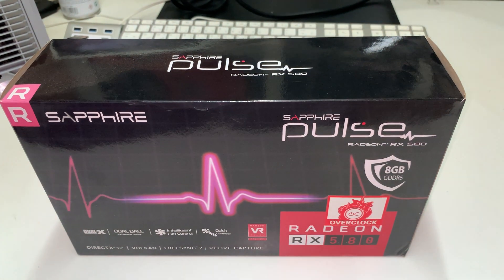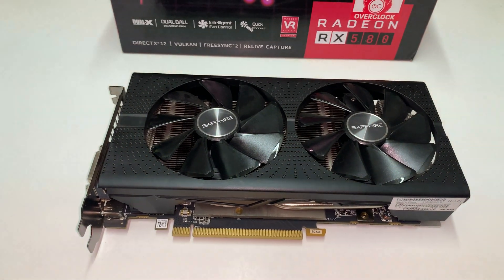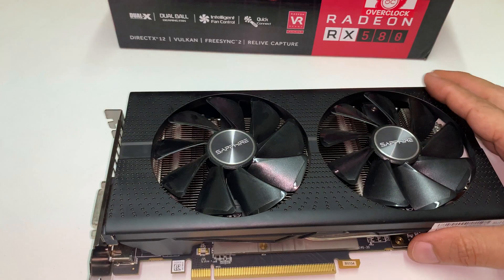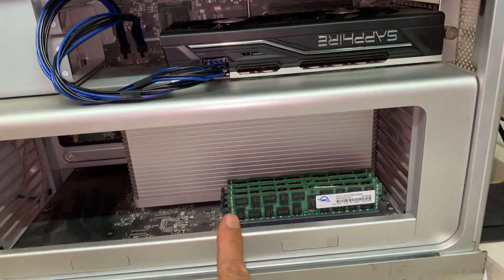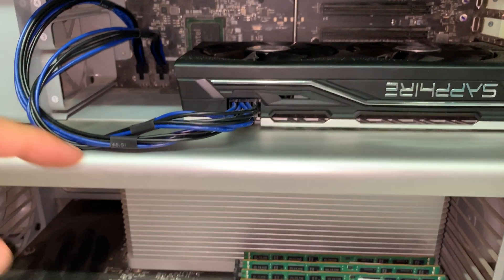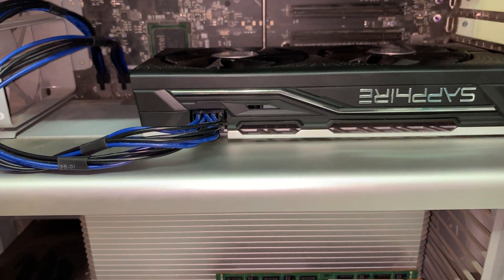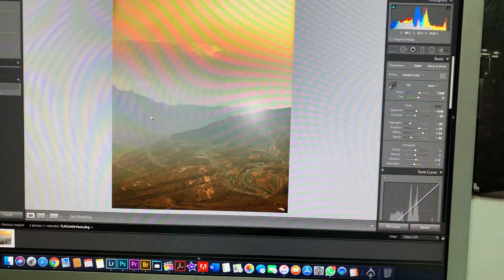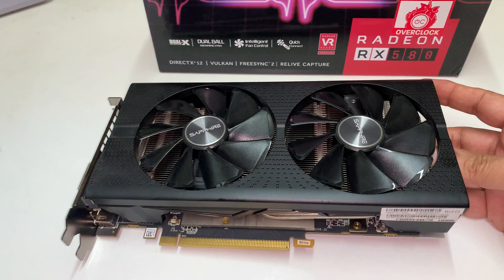Part 2 of Upgrade your Mac Pro 5.1, Sapphire Radeon Pulse RX 580 8GB تحديث كارت الشاشة للماك برو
Now you can Upgrade your Mac Pro 5.1 or 4.1 with Metal Graphic Card to get the latest update of Apple Mojave and later

You still need additional cable two 6 pins to 8 pins

1- Sapphire 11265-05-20G Radeon Pulse RX 580 8GB GDDR5 Dual HDMI / DVI-D / Dual DP
2- Boost Core Clock: 1545 MHz
3- Memory Clock: 2000 MHz (8000 MHz Effective)
4- Stream Processors: up to 2304 units
5- 5 outputs: 1 x DVI-D; 2 x HDMI; 2 x DP

Memories indeed are for keeps, so have them in photographs with us.
Best regards
Tamer Radwan